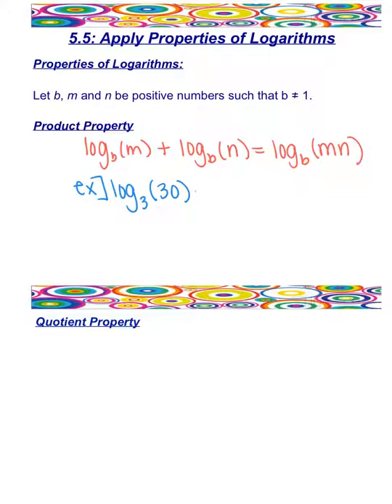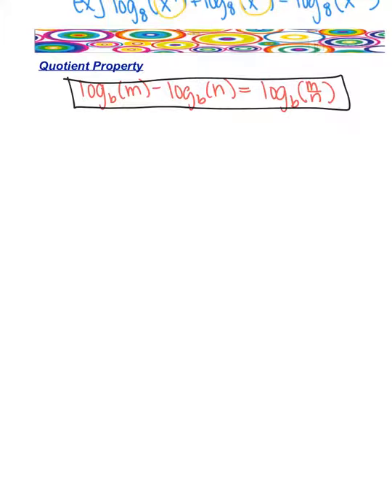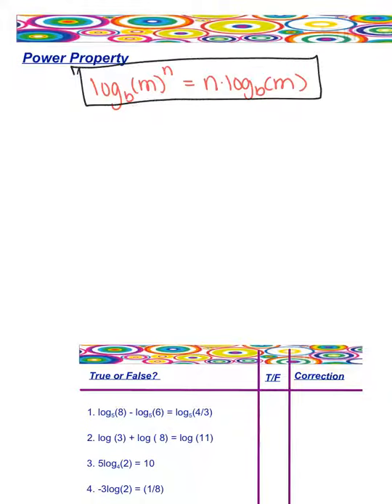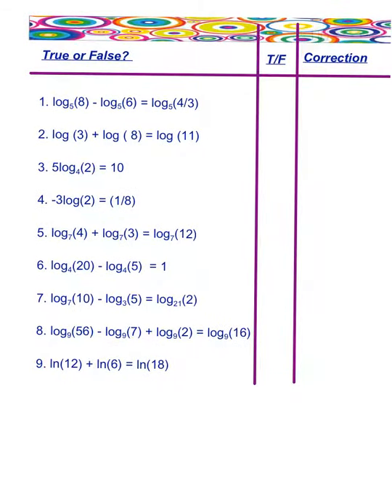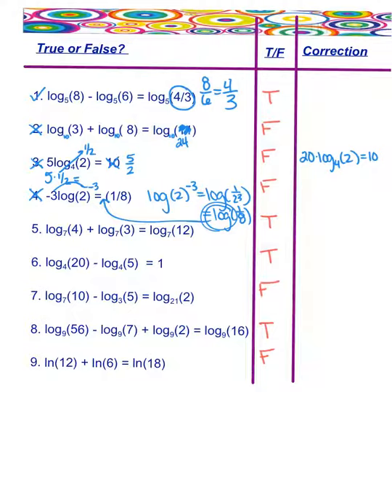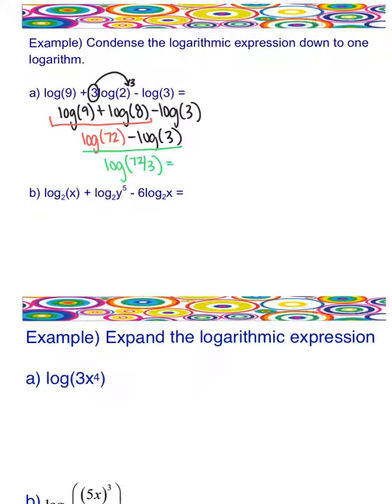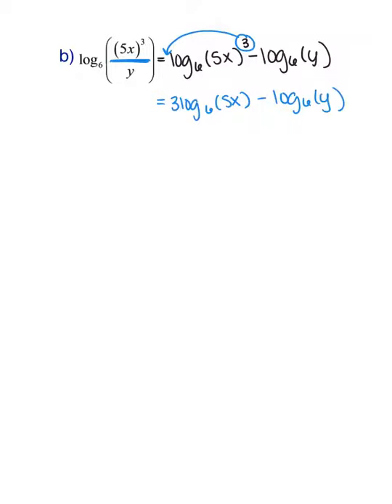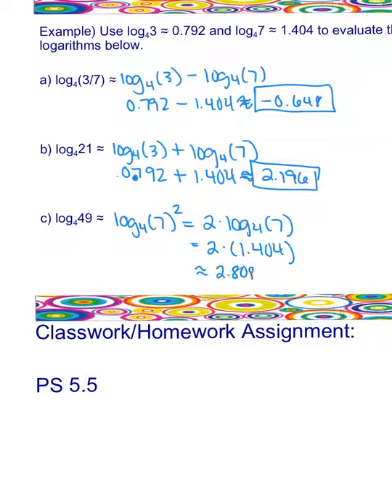5.5 Properties of Logarithms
In this lesson students will learn the three basic properties of logarithms (Power, Product, and Quotient). Students will expand and condense logarithmic expressions.